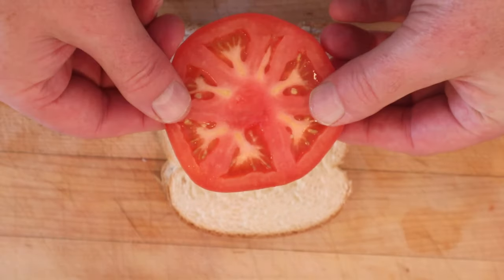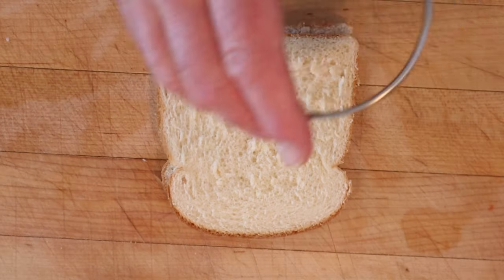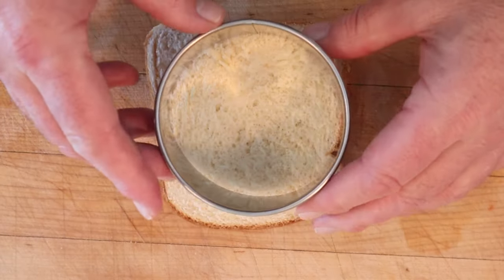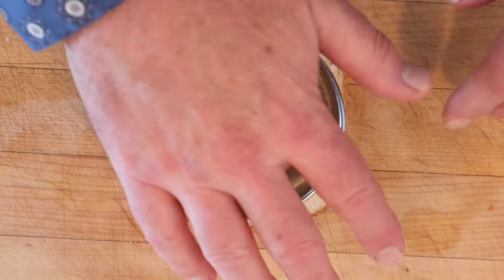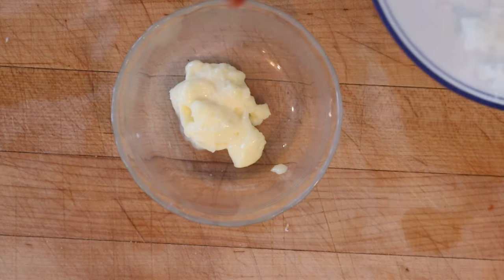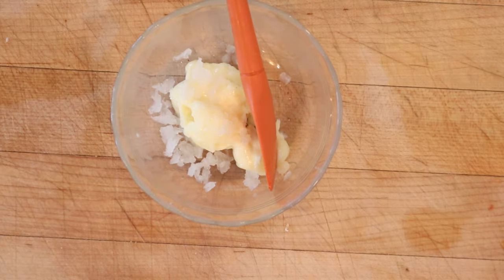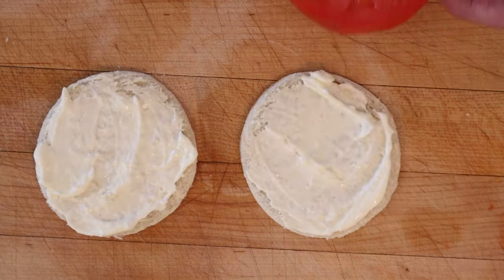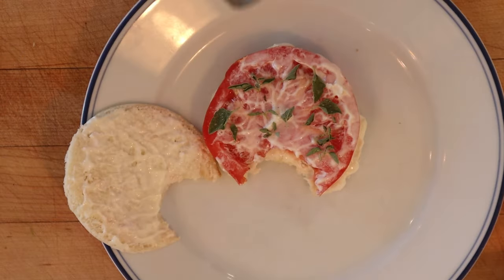Tomato Sandwich (1959) on Sandwiches of History⁣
It would seem that there are no end to variations on tomato sandwiches. For example, today’s sandwich, the Tomato Sandwich from “Festive Foods” by the Milwaukee Gas Light Company in 1959 has us flavoring the mayonnaise. Which I do not hate at all. Just not something I’ve seen in the myriad of other tomato sandwich recipes.